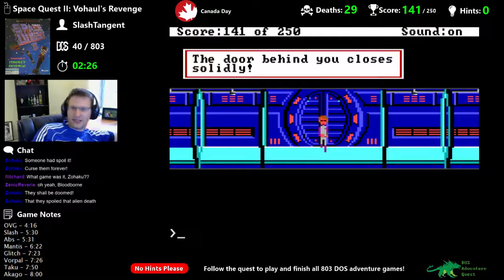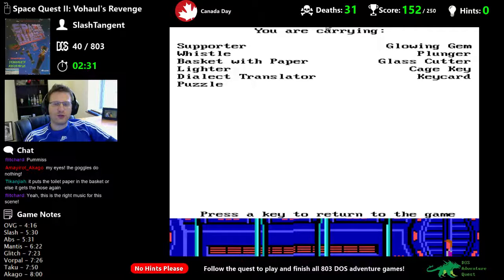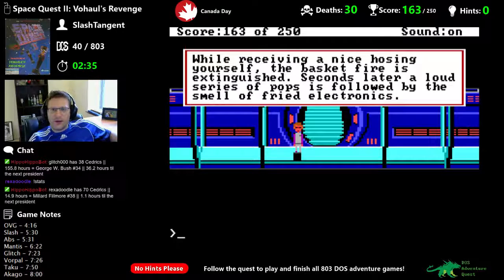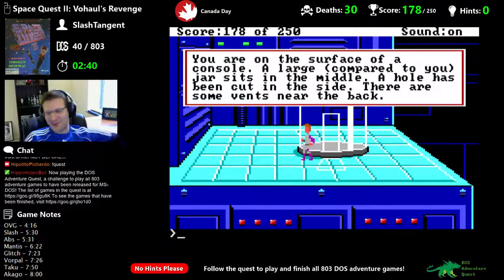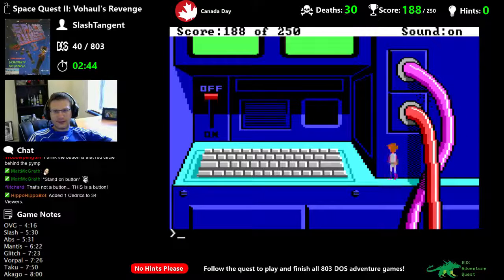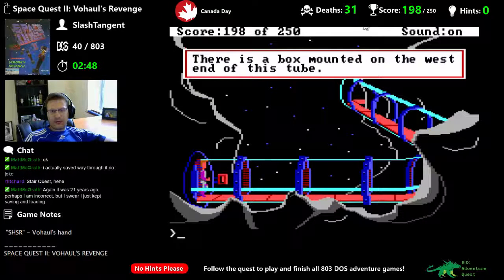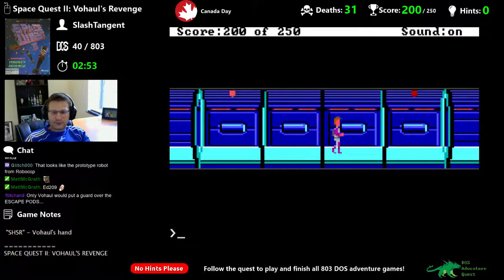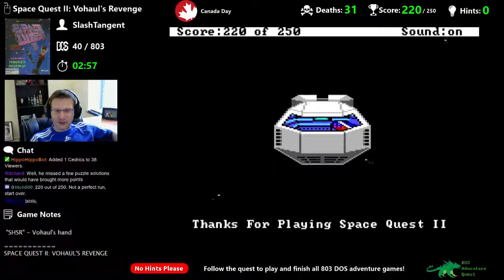Space Quest II: Chapter II - Vohaul's Revenge game ending - Adventure Quest #40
The finale to Space Quest II, wherein we took a man off his life support, plunged away from acid, and saved the world from a horde of life insurance salesman.

See the games I've completed in my quest to finish all DOS adventure games